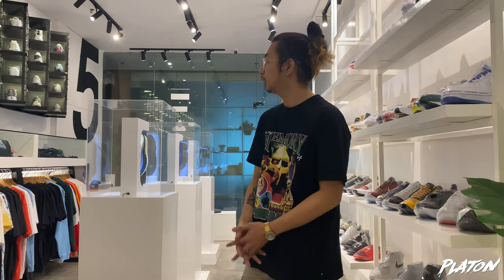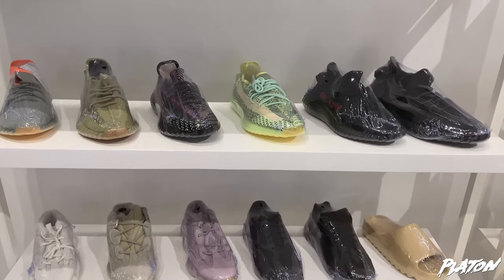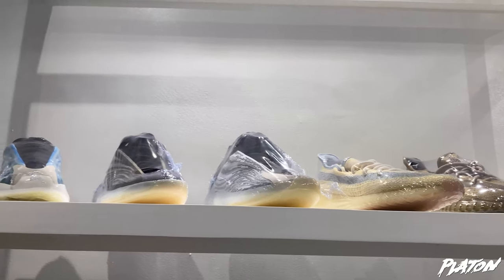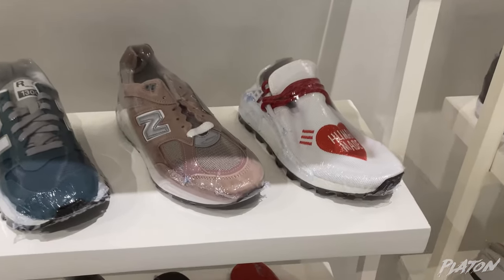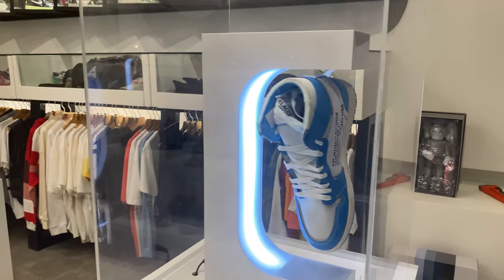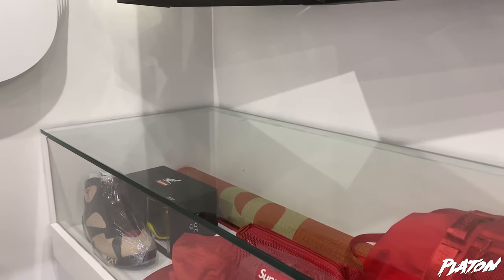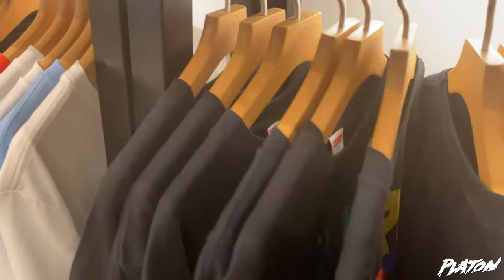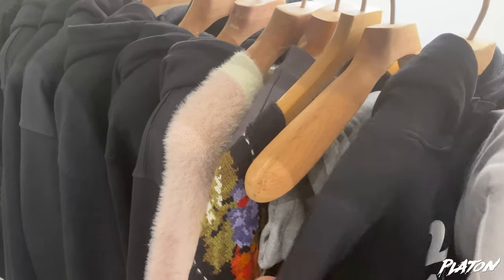Basement 5 | Tour Vlog | DJ Jerik Platon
Quick vlog at the newest store in BGC, Taguig.

Special thanks to Basement 5!